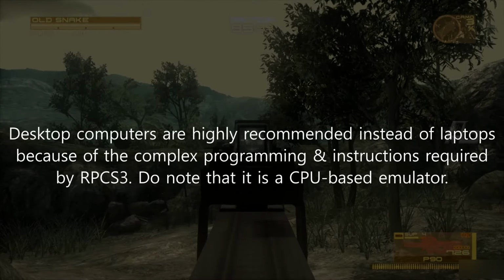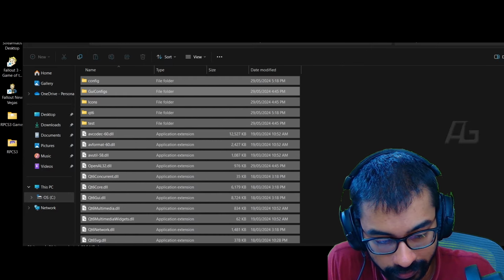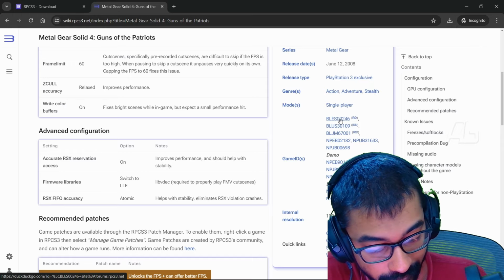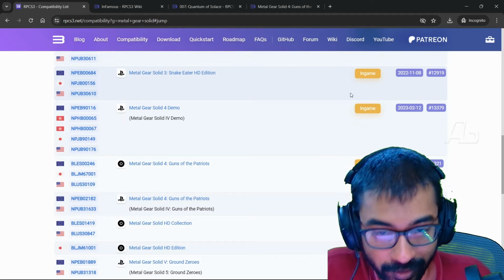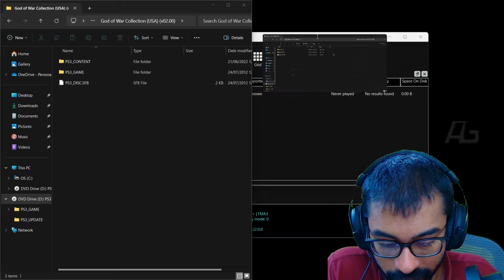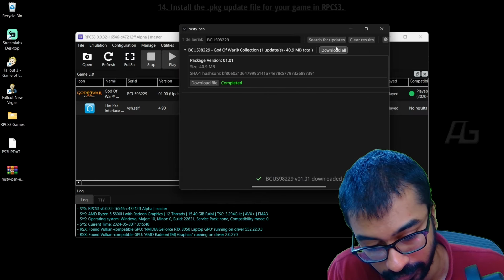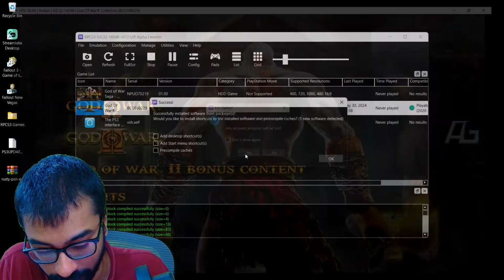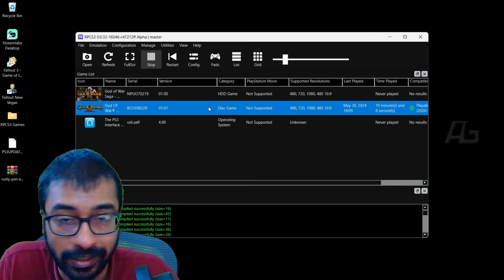How To Play PS3 Games on PC in 2024!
Firstly, I'd like to thank all my regular members & subscribers for their extended support on my channel. This video would not have been made possible without them.

Hello, everyone. It's Anderson Gaming back with another video! After 2 & a half months of on & off editing with the very little time I can find in my busy daily streaming schedule & my part-time jobs, here's a full guide that will show you how you can get PS3 games running on your Windows 10 or 11 PC for free! I use the God of War Collection game as an example in this video to demonstrate that PS3 games can indeed be ran on PC provided you have the right hardware, software, research & technical knowledge available to you. This is a 45 minute long video explaining everything that is needed to run a PS3 game on the RPCS3 emulator which is a very popular emulator used to run old PlayStation 3 games on PC, Mac & Linux. So please take your time in watching this video, following the steps I've explained in this video & also in conducting your own research. In this video, I'll be showing you the steps for the Windows 11 version. I've done the full setup guide on my secondary computer which is my laptop that I don't use for gaming very much which should be proof enough that this guide will indeed work for you. I'll be showing you how & where you can download the RPCS3 emulator from, download the PS3 firmware, explaining concepts such as dumping & showing you the file layout of the PS3 game files, setting up your controller & your game for RPCS3 .etc I will be making more follow up videos to this video in the future whenever time is on my side. Thank you very much. 😀

As this video was recorded around April to May of 2024, some of the information in this video might be out of date. My apologies for the long delay in publishing this video. I was very busy for the past few months. 🙏

PLEASE NOTE THIS: I don't condone piracy which STRONGLY MEANS I WILL NOT PROVIDE THE GAME FILES YOU NEED FOR WHATEVER GAME YOU WANT TO RUN ON RPCS3. IT'S AGAINST YOUTUBE COMMUNITY GUIDELINES. I WILL NOT TAKE ANY RISKS THAT COULD RESULT IN ME LOSING MONTHS OF MY HARD WORK. PLEASE ACQUIRE THE GAME FILES YOURSELF. THANK YOU FOR UNDERSTANDING.

Thanks to all of you for watching this video in advance. I believe this video shall prove to be very helpful to you watching. It would mean a lot to me. Once again, thank you all for your patience & understanding, as always! ❤

If you feel like donating using an optional method or if you don't have YouTube Super Chat/Super Thanks/Membership Gifting features available in your country, you can still offer a large amount of your amazing support

Important Chapters & Key Points:
00:00 - Intro
00:37 - Start of Video
01:02 - Important Disclaimers & Warnings
01:50 - Requirements to emulate a PS3 game on PC
04:47 - Full Setup Guide for RPCS3 starts here!
05:16 - Step 1
07:01 - Step 2
08:13 - Step 3
09:08 - Explaining "dumping" (skip to 10:58 to continue setup)
11:46 - Step 4
12:05 - Explanation of the RPCS3 Game Wikis & Game Compatibility Guides (skip to 20:23 to continue setup)
20:20 - Step 5
23:42 - Step 6
25:44 - Step 7
26:27 - Step 8
27:19 - Step 9
27:52 - Step 10
28:11 - Step 11
29:00 - Step 12
30:11 - Step 13
30:52 - Step 14
31:32 - Step 15
37:33 - Step 16
40:00 - God of War (2005) gameplay on RPCS3
42:00 - Check out my other RPCS3 guides
42:51 - Outro & End of the Video